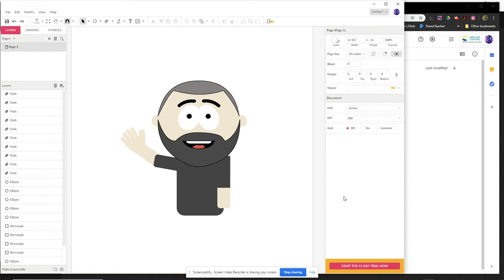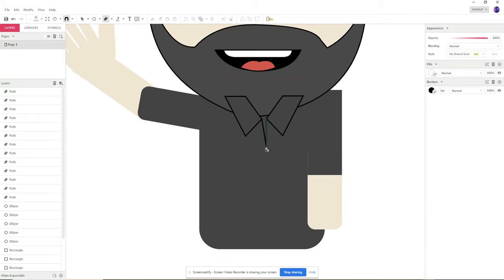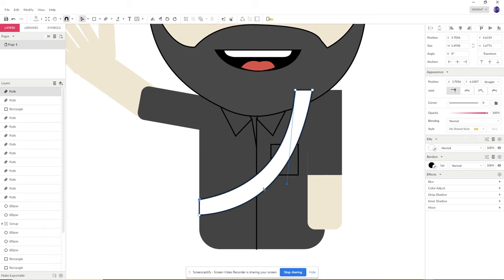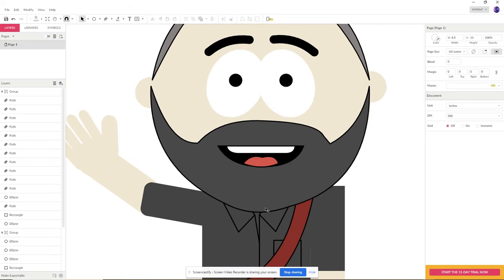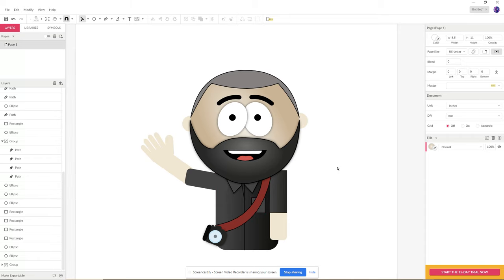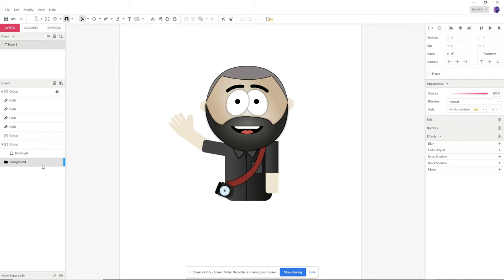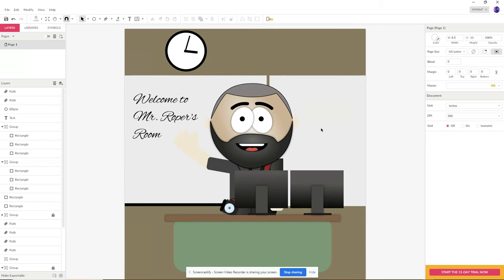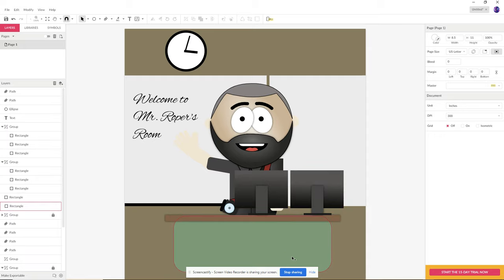Vector Art: Animated Character Part 2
In Part 2 of the Vector Art : Animated Character project, I show you how you can add more details, accessories and effects to your character, as well as a background environment.